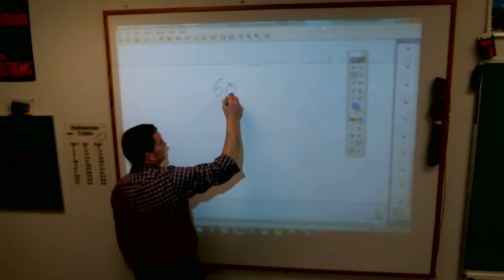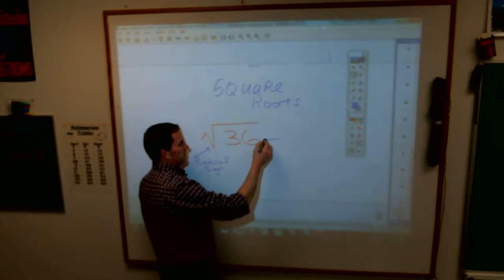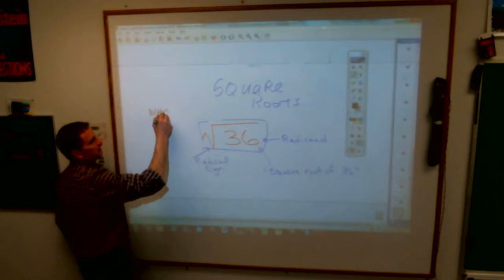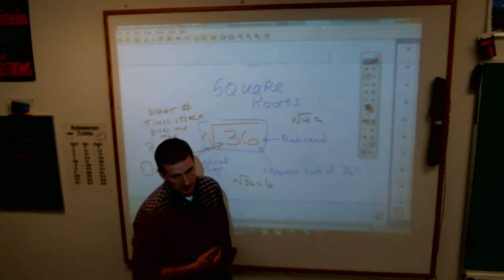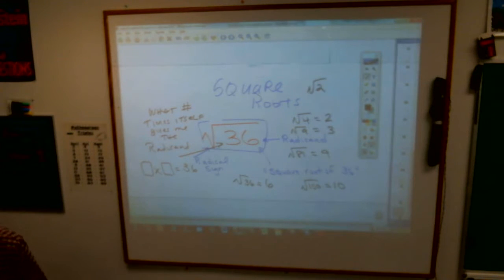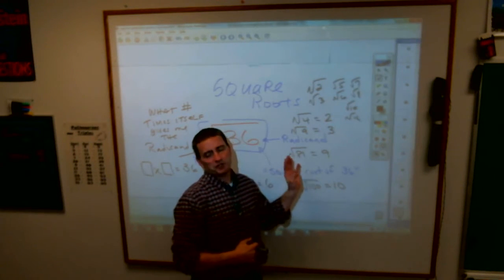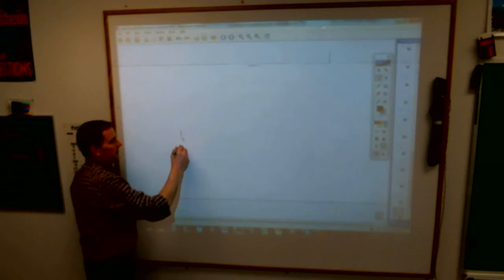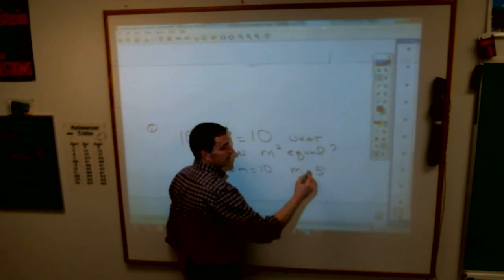5 Square Roots 78